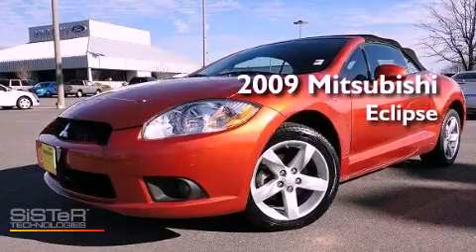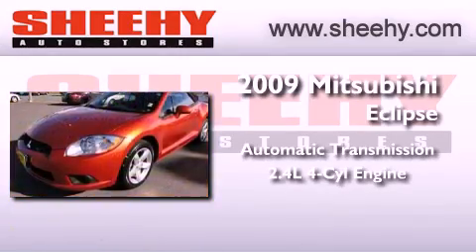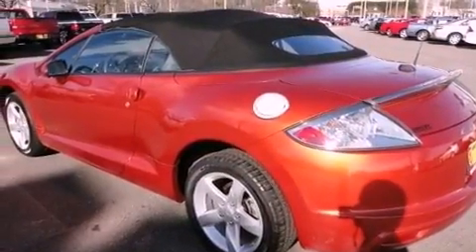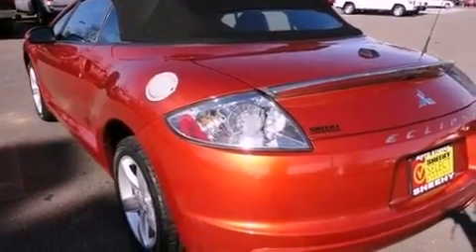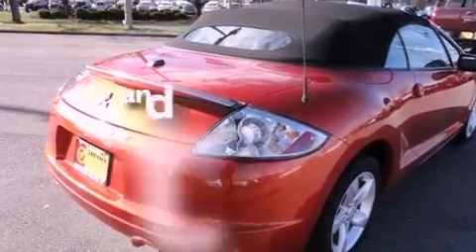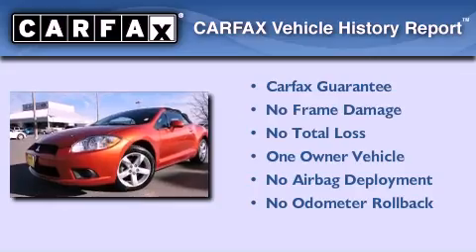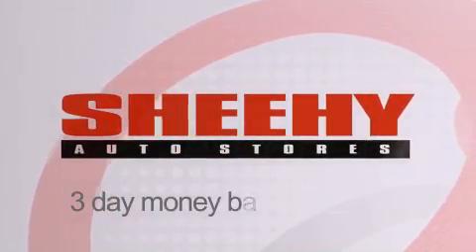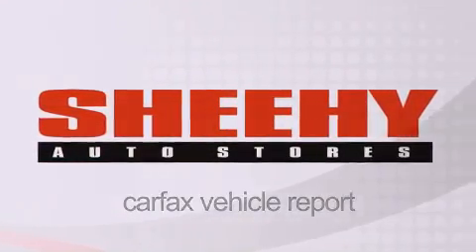2009 Mitsubishi Eclipse Richmond VA 23235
Year : 2009
 Make : Mitsubishi
 Model : Eclipse
 Engine : Gas I4 2.4L/145
 Trans . : Automatic
 Exterior : Sunset Pearlescent
 Miles : 22,090
 Interior : Dark Charcoal
 Stock : NA63444A